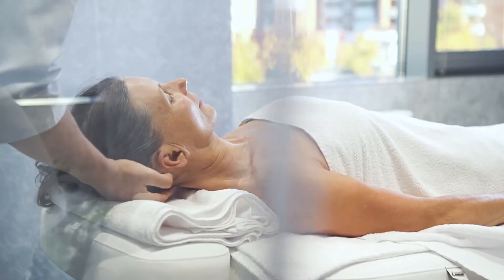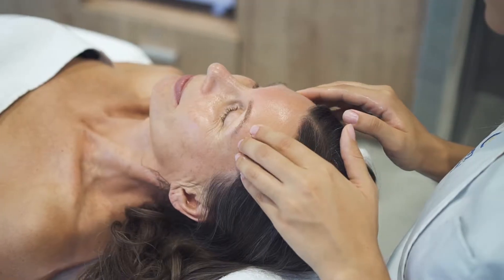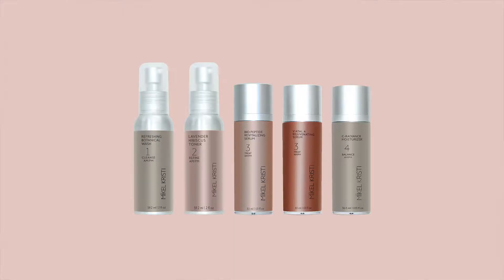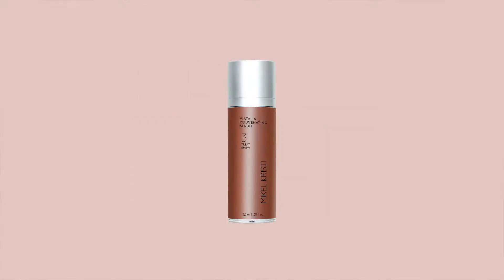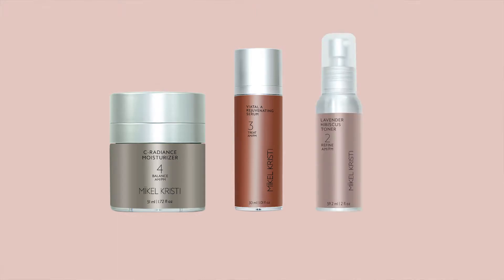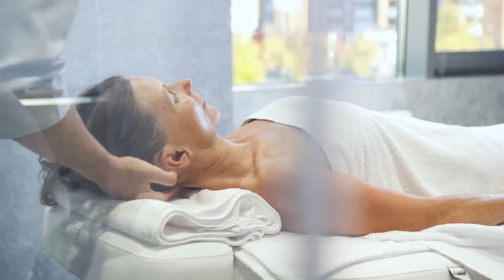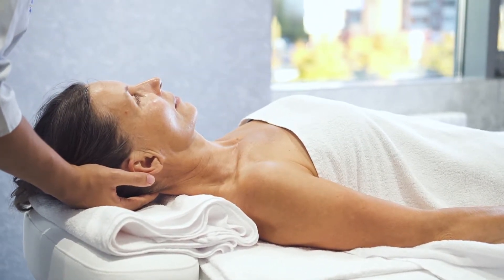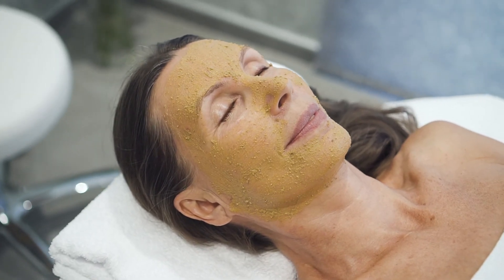SkinCare by age: 50s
Use the Mikel Kristi Core Collection with our Rejuvenating swipes for all your skincare needs in your 50s or better yet, at earlier age. If you began taking care of your skin with proper exfoliation, restoration and protection at an earlier age (preferably in your 20s) then your skin should be in great shape in your 50s.  If not, then the Core Collection gives you everything you need to do double duty for healthy skin.  The Core collection gives you restoration ingredients in our C Radiance Moisturizer, Vital A Rejuvenating Serum and in our Biopeptide Revitalizing Serum.  Exfoliation is encouraged with our Rejuvenating Swipes and our Vital A Serum.  Protection is provided with our C Radiance Moisturizer, Vital A Rejuvenating Serum, Biopeptide Serum and our Lavender Hibiscus Toner.  As you can see, many of our products work synergistically to defy the visible signs of aging.